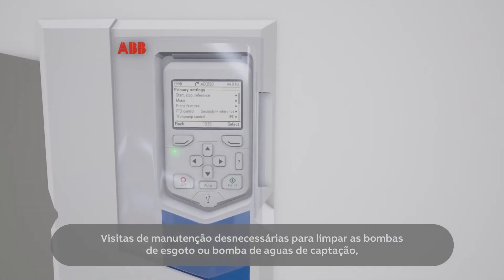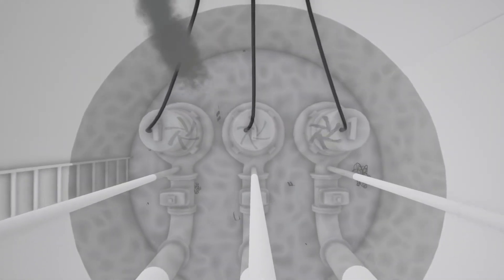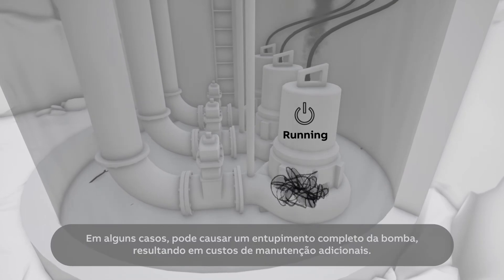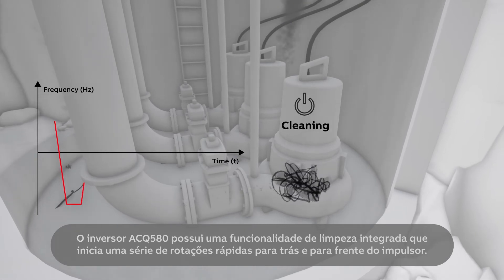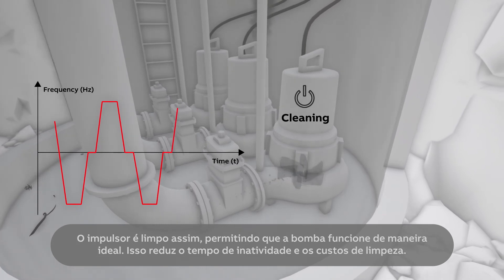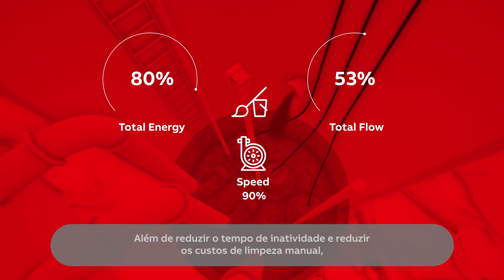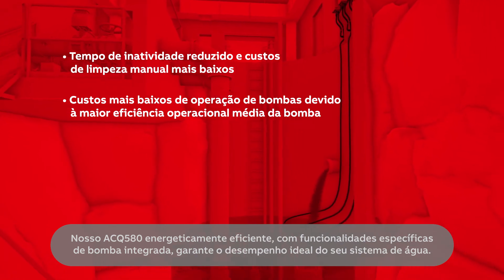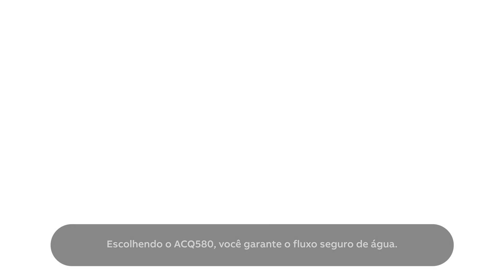Inversor de frequência ACQ580 para água e saneamento - Função de limpeza de bomba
Economize com a redução do tempo de inatividade não planejado. Limpe o impulsor da bomba irregular ou atolado com uma série de rotação rápida para a frente e para trás